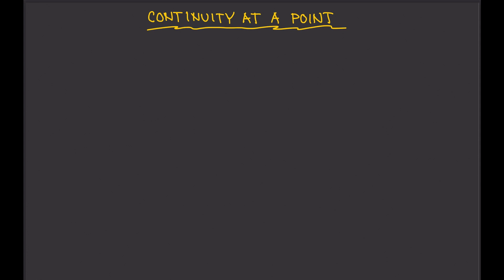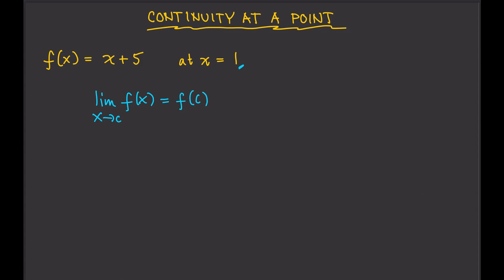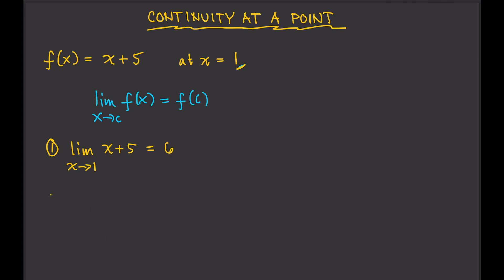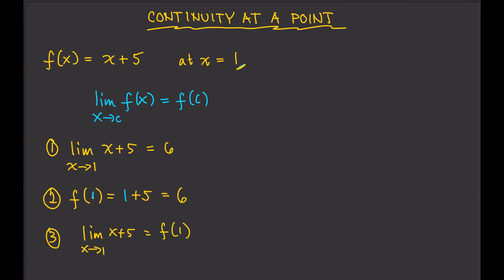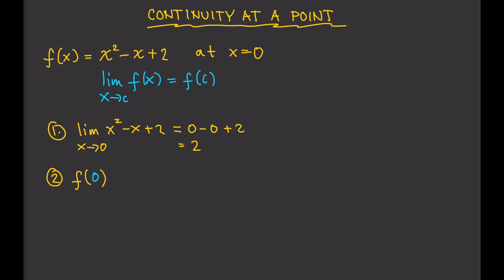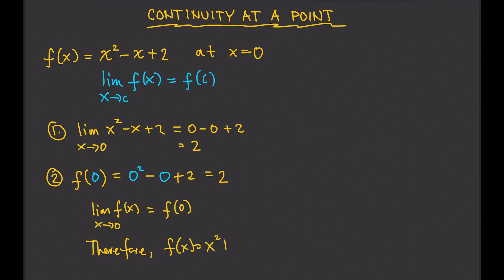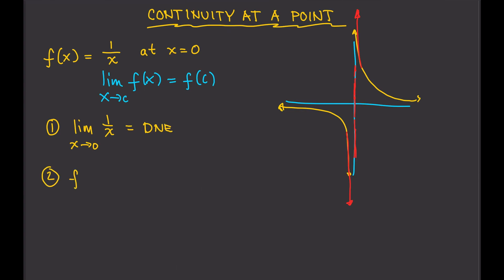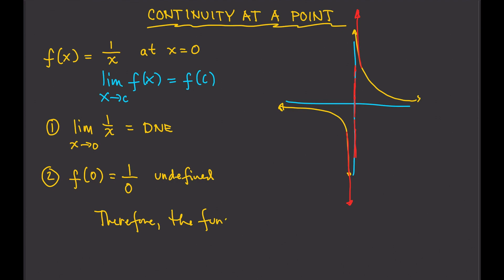CONTINUITY AT A POINT - FUNCTIONS ARE GIVEN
In this video, we will learn how to determine of a function is continuous at a point.